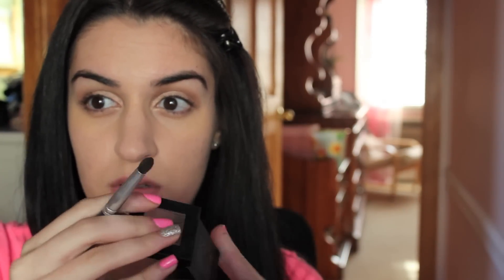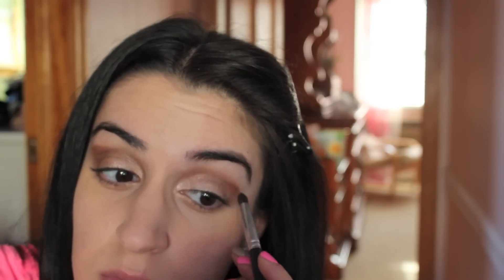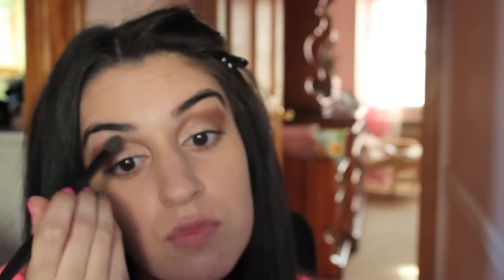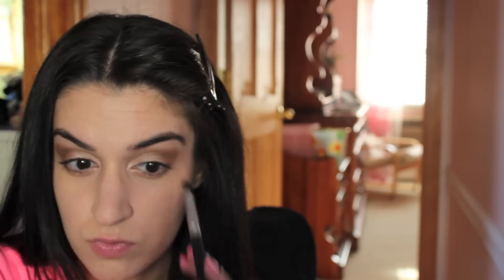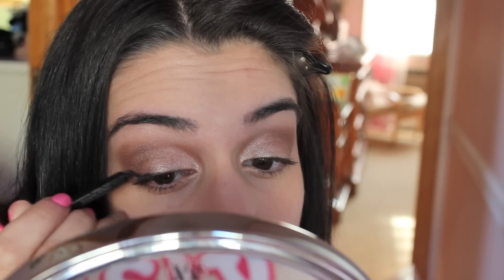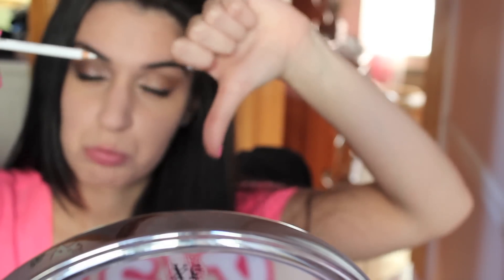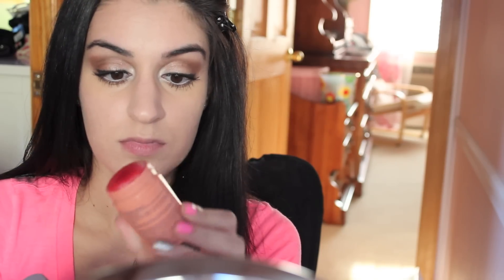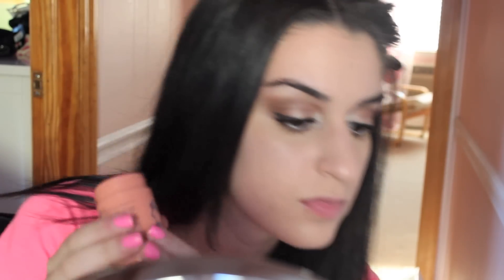Victoria's Secret 2012 Fashion Show Makeup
reppin' all the brown hair italian girls who wanna look like a VS model! ;)
don't forget to watch the show on december 4th on CBS .. woooohooo!! :) and i hope you guys enjoy my version of the look!

products used!:

Physicians Formula in Waikiki Strip
Victoria's Secret shadow in Between the Sheets
Essence eyeliner pencil in white
Sarah McNamara blemish concealer
tarte cheek stain in blissful
Revlon Age Defy spa in pink light
Wet n' Wild  Acapulco Glow bronzer/highlighter
Caboodles bronzer
EOS vanilla lip blam (alice in wonderland edition)
NYX lipliner in natural
Wet n' Wild "901B think pink"
MAC cremesheen lipglass
MAC brow pencil in spiked